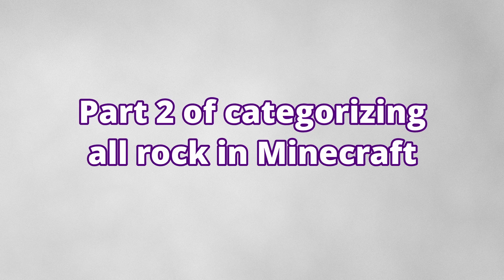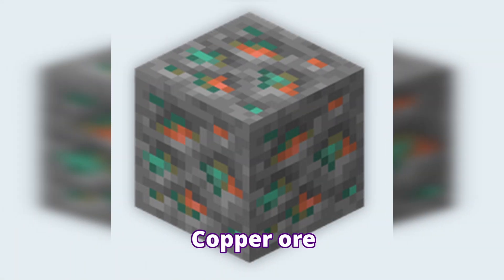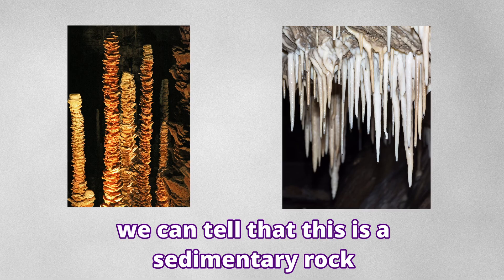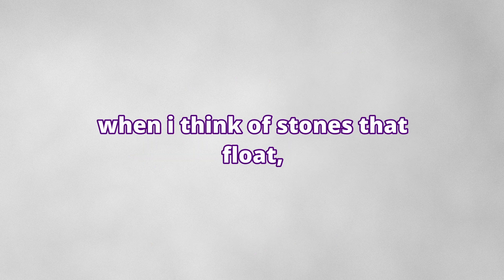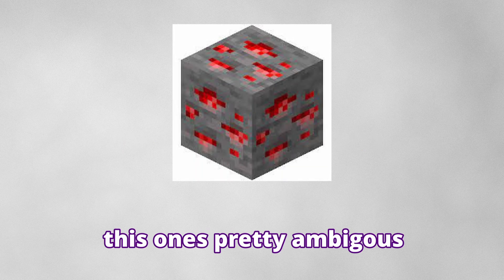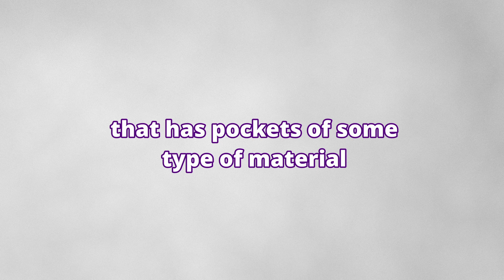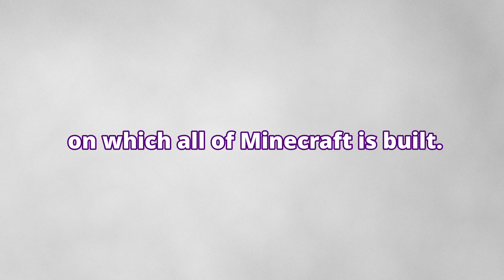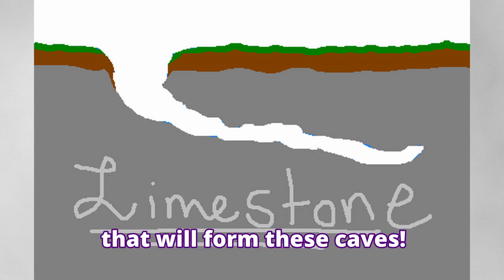Classifying all Rocks in Minecraft Part 2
ANYWHO here's some keywords

Here are all the links to the images I got off wikipedia!

(for pumice on dollar)

(For pumice being measured)

And here is that research paper i was talking about!

If you see this, comment Flowerfall lol